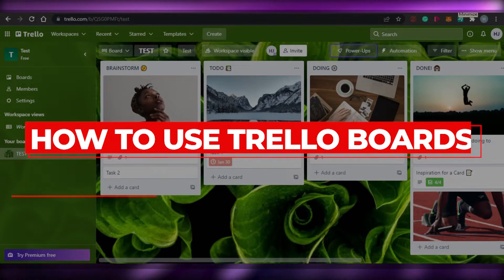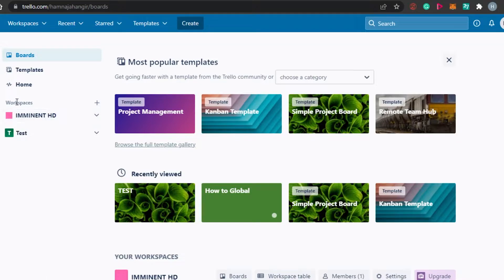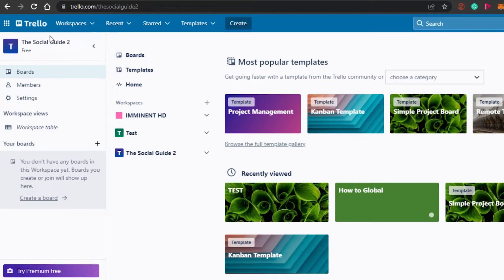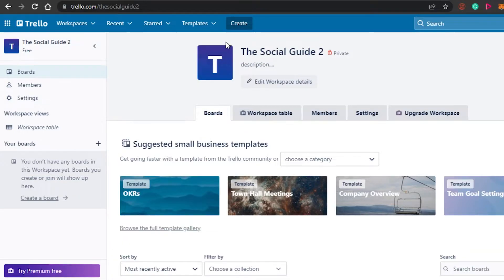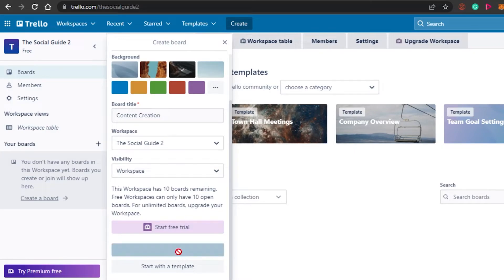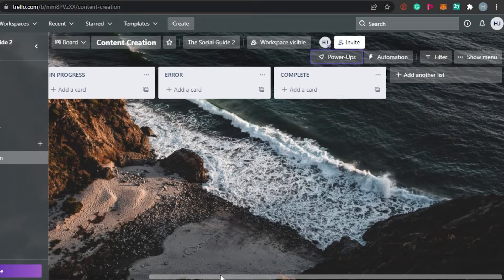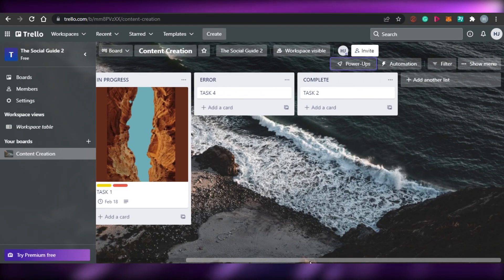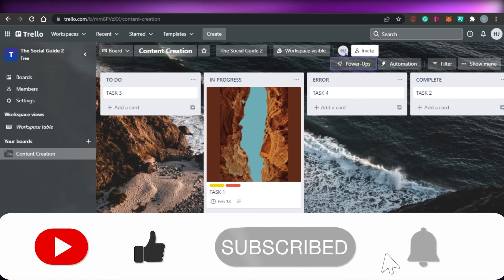How To Use Trello Boards In 2025 | Project Management For Beginners (2025)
How To Use Trello Boards In 2025 (Project Management For Beginners)

In this video I show you How To Get Started with trello.com , How to set up your workspace and create tasks, boards and projects on trello.com and Manage your projects and tasks better in 2025.